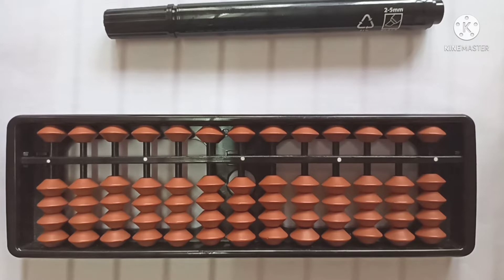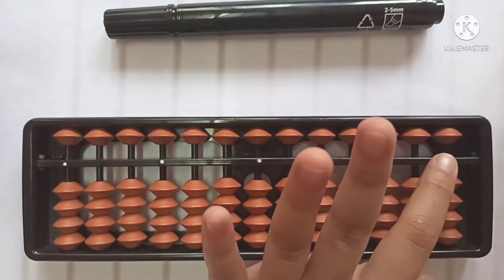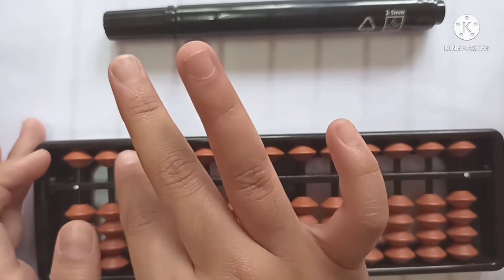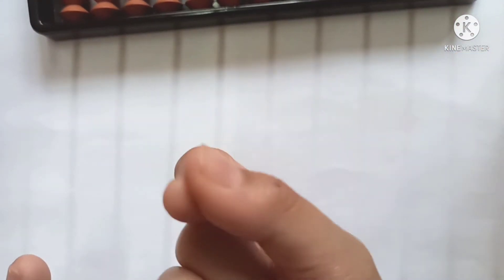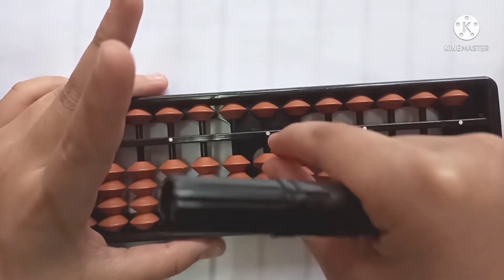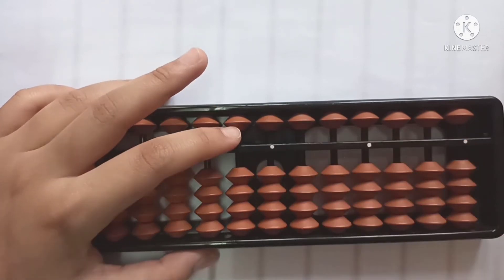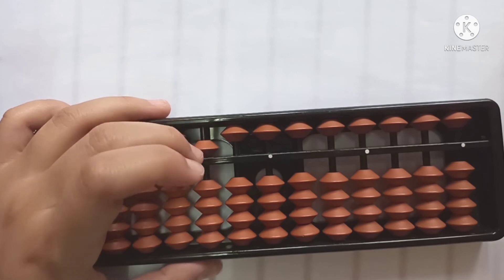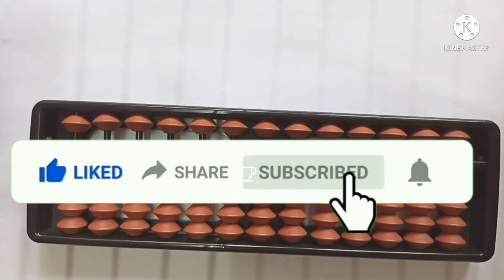Abacus series|Part-1Abacus for beginners|Introduction to Abacus tool | basics of abacus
learnwithraheen,This is all about Abacustool partsofAbacus,handlingof Abacus,beadsindicationandmanymore...
Abacus abacusforbeginners howtolearnabacus# whatisanAbacustool#introductionto abacus#basicsofabacus